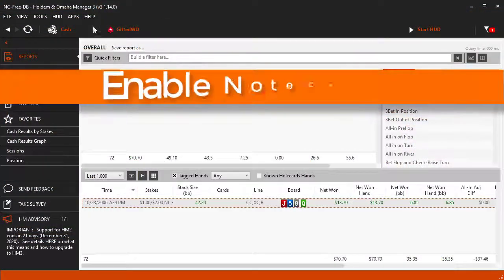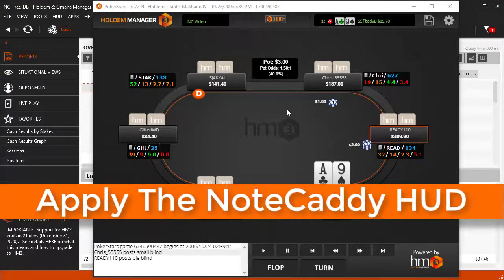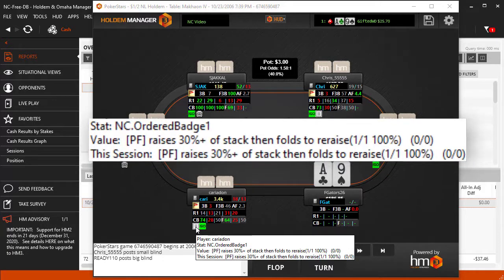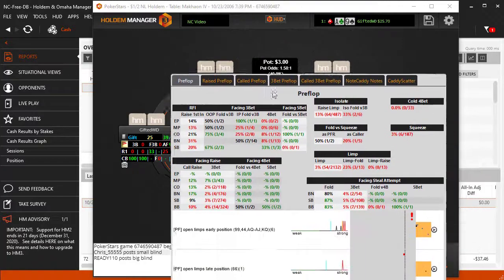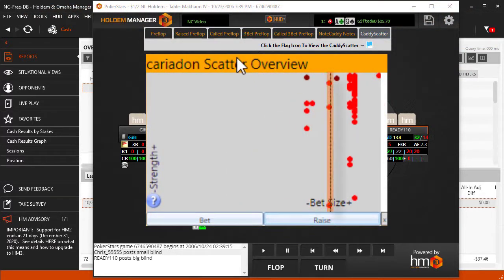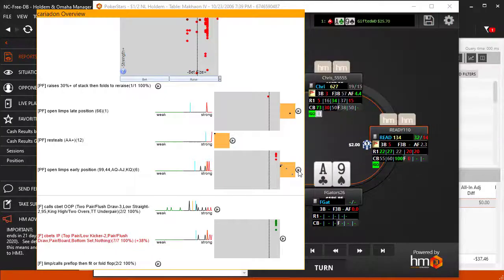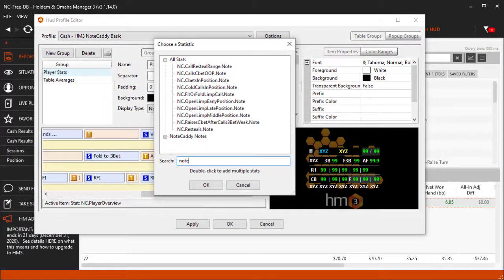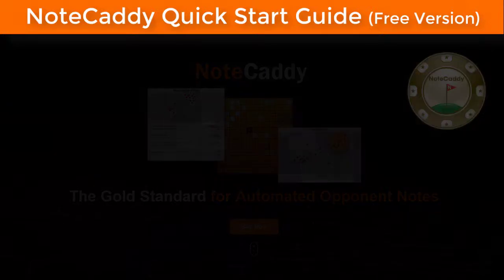NoteCaddy: Free Version Quick Start Guide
We go through setting up NoteCaddy (free version) in this video.